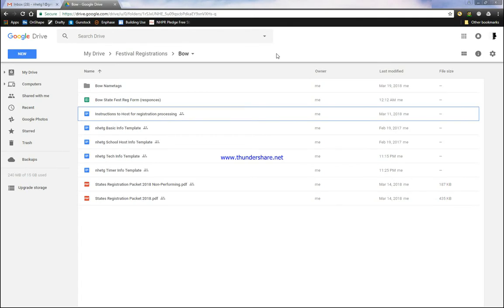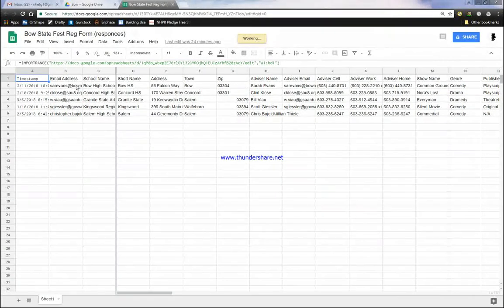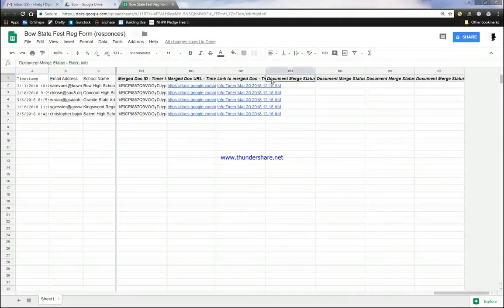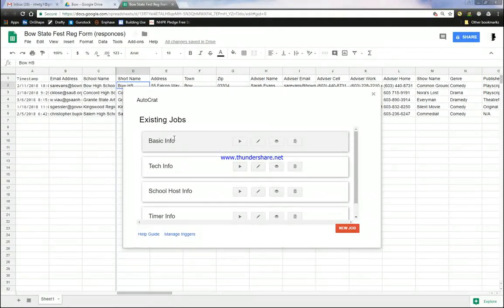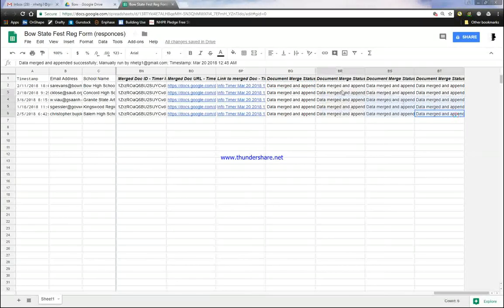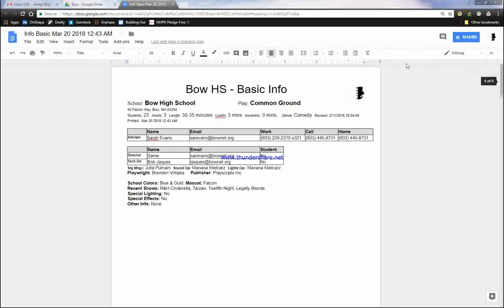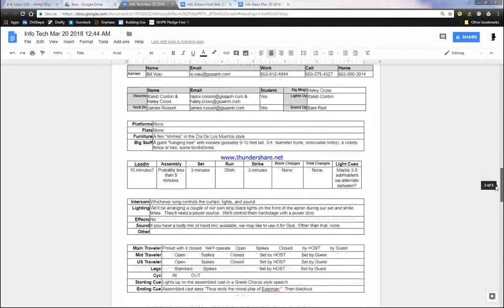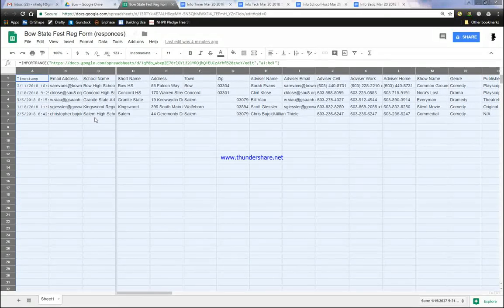How to create registration info reports for festival hosting 2018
Shows hot to create Tech Info, General Info, School Host Info, and Timer Info Google Docs from the guest school registration forms to be used by the host staff of an NHETG Theatre Festival.